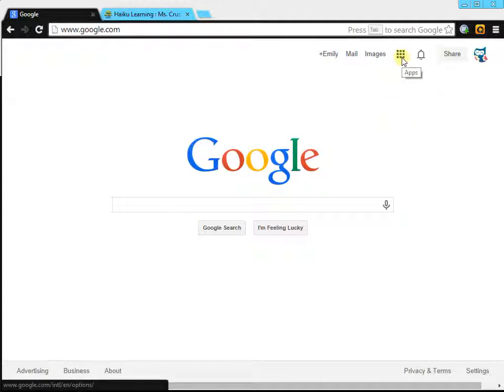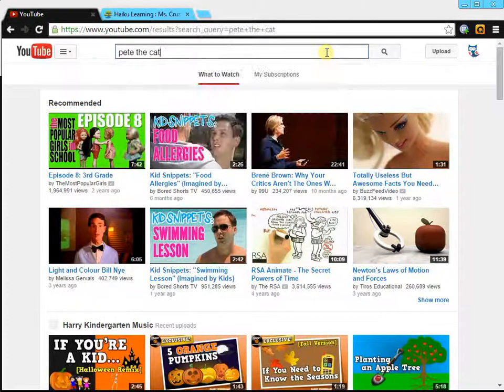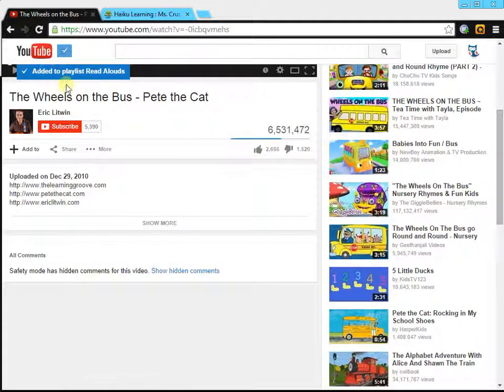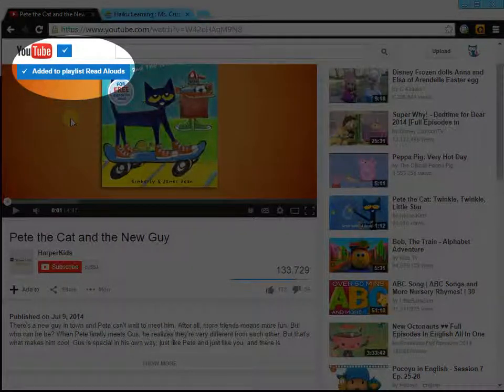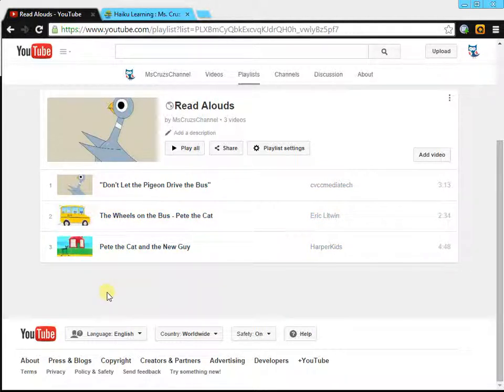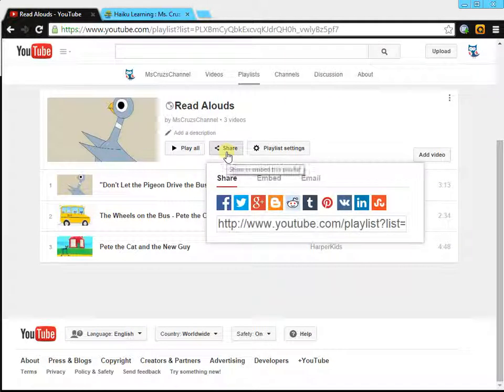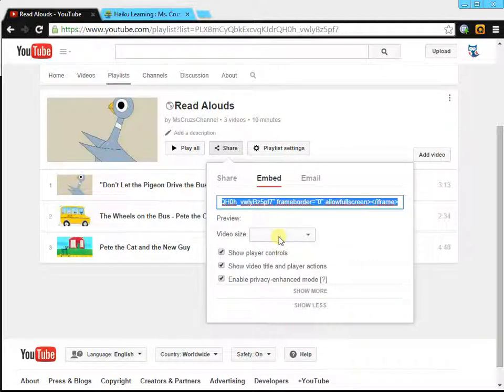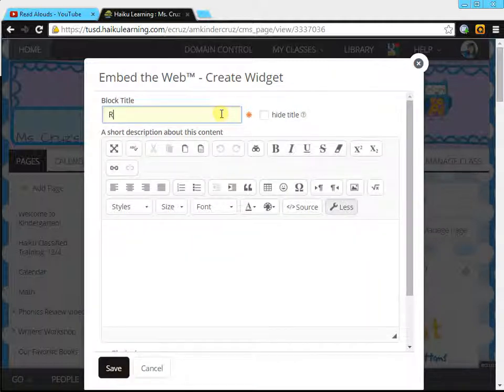Creating a YouTube Playlist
Learn how to use your mytusd.org account to save and organize videos to share with your students